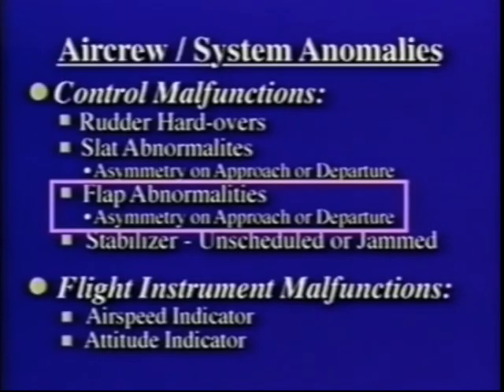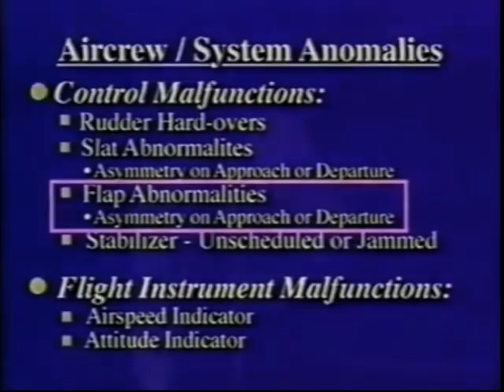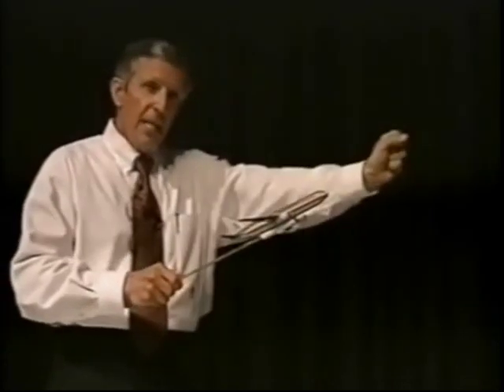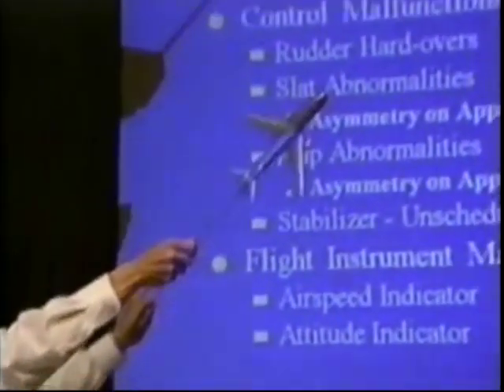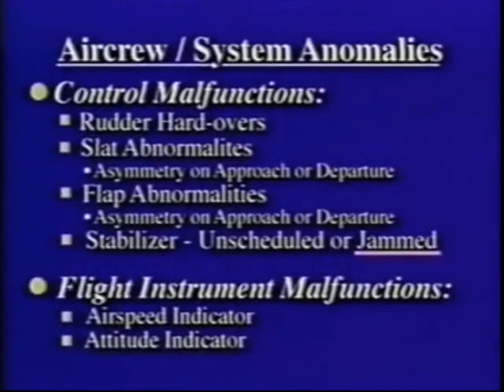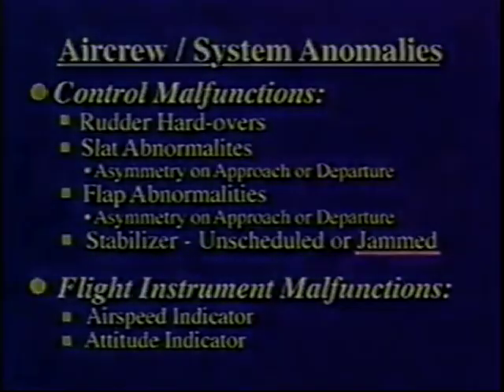Control Malfunctions & Flight Instrument Anomalies - Part Two, by Capt. VanderBurgh (restored)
This is Part Two of an American Airlines Advanced Aircraft Maneuvering Program (AAMP) training video about Control Malfunctions & Flight Instrument Anomalies by Captain Warren VanderBurgh.

Concerning updated rudder technique, check out this Aircraft Design & Operation leaflet of use on the rudder of Boeing aircraft

Check out more study material for flight crew your cockpit reference codex.